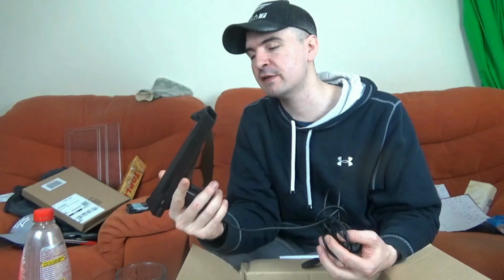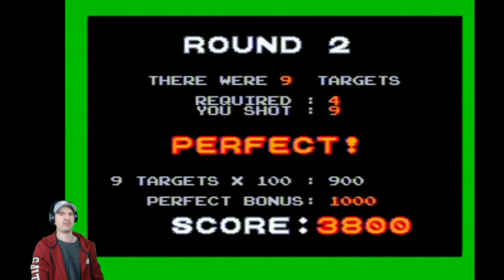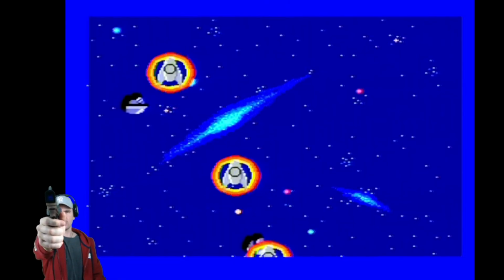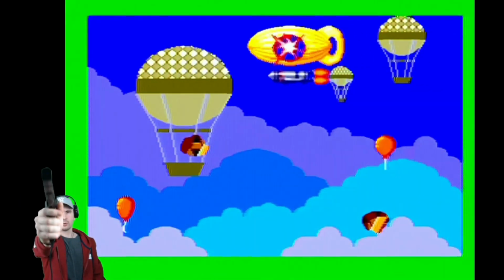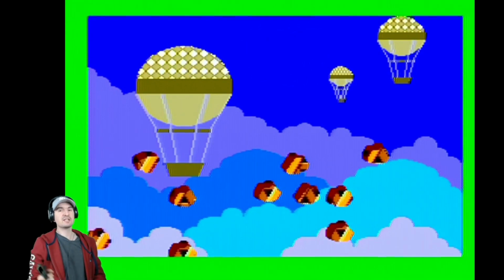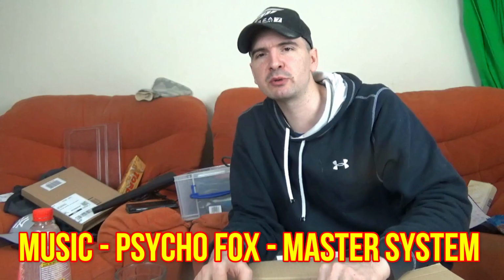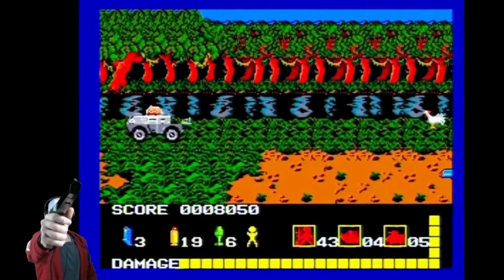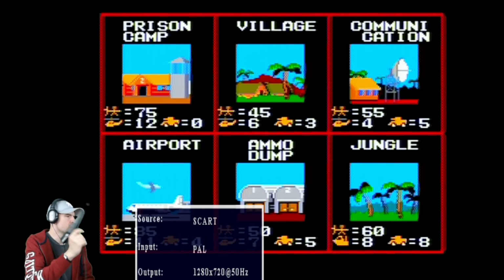Sega Light Phaser & Games Unboxing Video - Shooting Gallery - MJG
Hello Everybody

Yup its another Unboxing Video, we only live once, we gotta treat ourselves. However I have wanted this Game since I first saw it in the late 80s. This was the first ever Game I played on the Master System.

i had forgotten how difficult this Game was, but its still fun to play. I was got another Game with it, which I knew about, so I have included it in this Video, why not huh? Its another Gun Game of course.

Anyway as we move towards the new year or if we are already there, my quest to reach 2K to summon the next Morgan Just Games Quiz continues into 2022.

00:00 Start
01:24 Unboxing
03:54 Game Testing
22:36 Outtakes